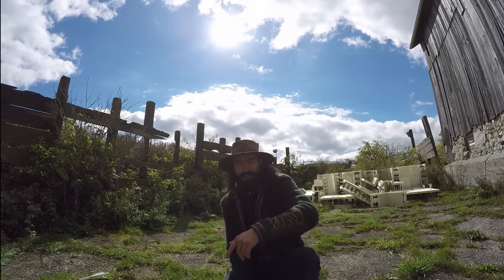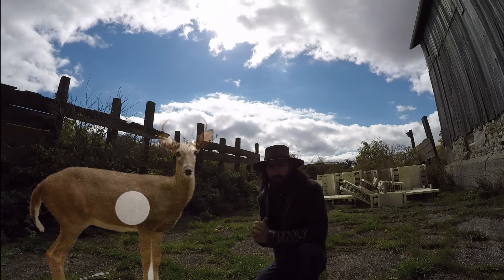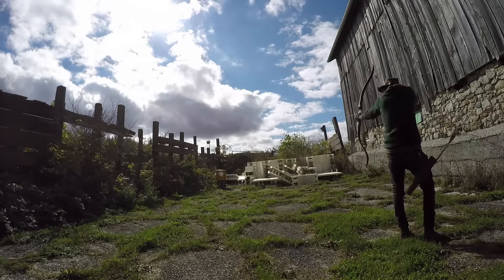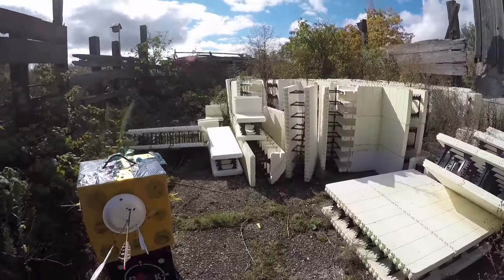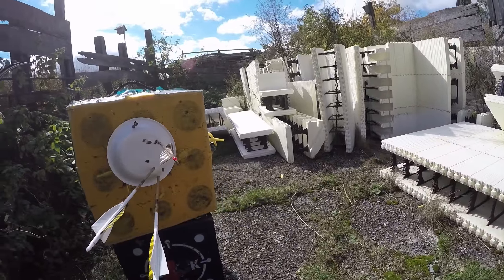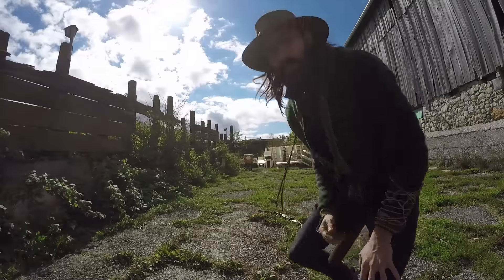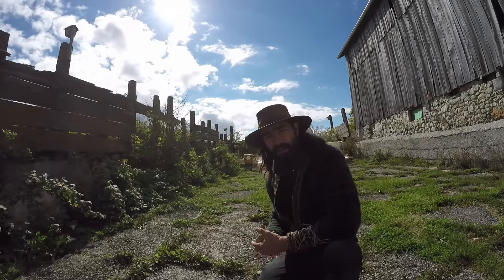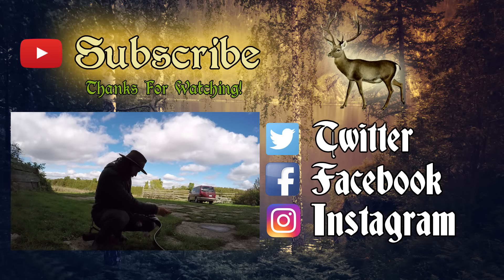How I prepare for Bowhunting! Practice and tips. SURE WAYAS TO IMPROVE!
Hey guys! Just sharing a few tips about my normal practice routine that I have developed after many years of practicing Archery. This has helped me become a more consistent and confident archer both outside in the field and at the range!! Shoot true and stay quiet!

Connect